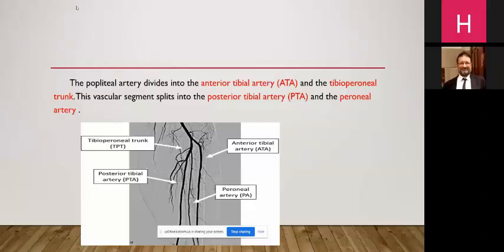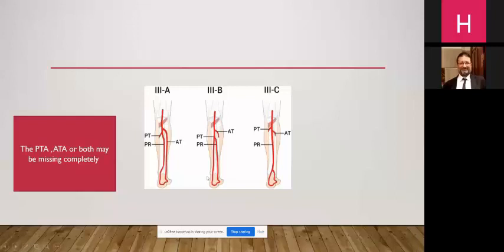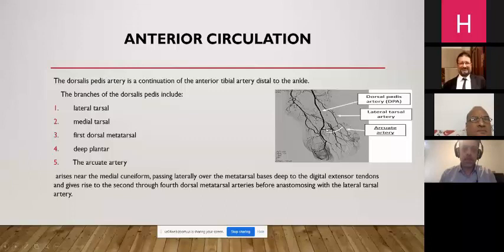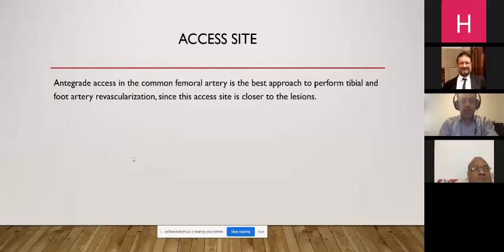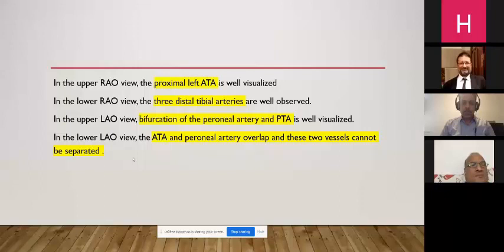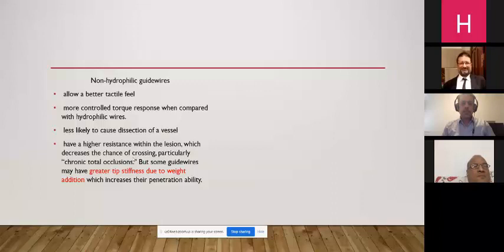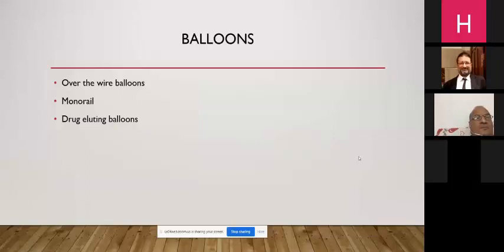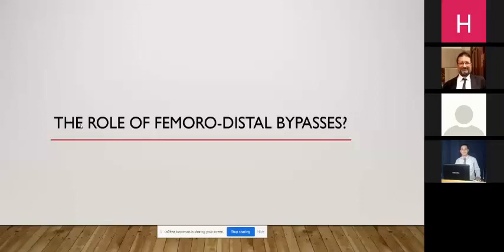PROF HUSSAIN KAMAL ELDENE LECTURE ON TIBIAL ANGIOPLASTY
A great lecture on tibial angioplasty